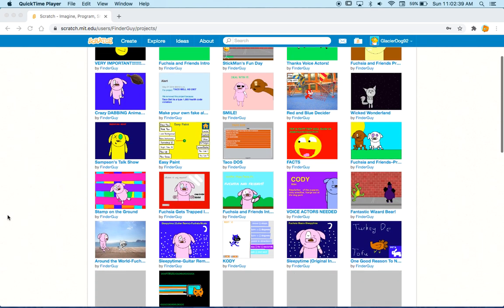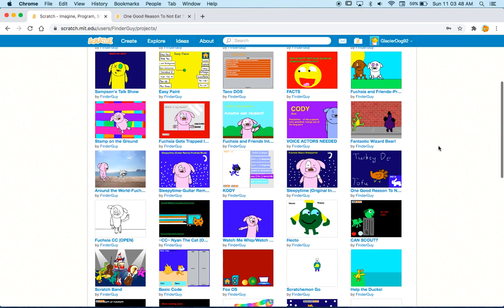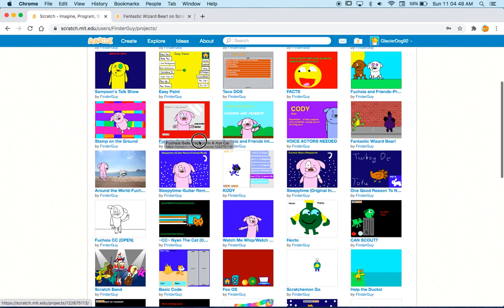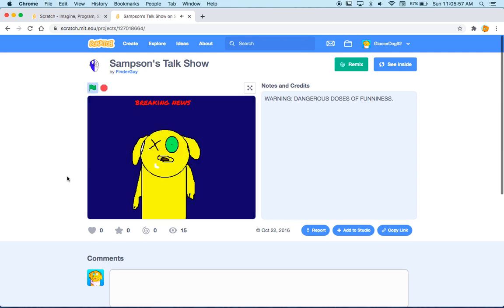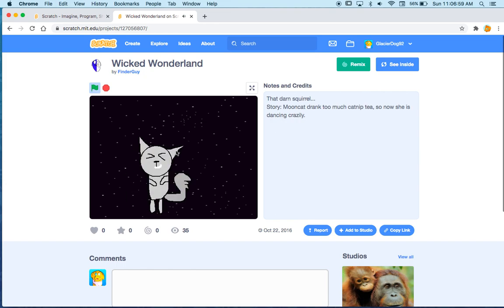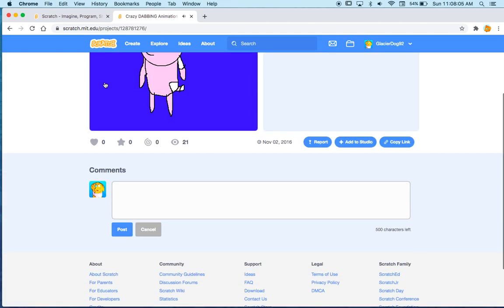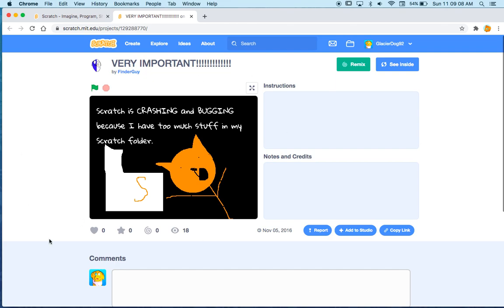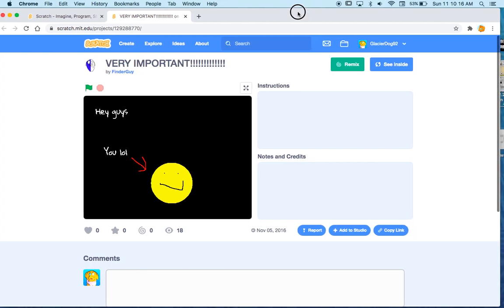Reacting To My Animations From 2016!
Watch me react to my crazy, cringeworthy animations from 2016! Man I feel old...